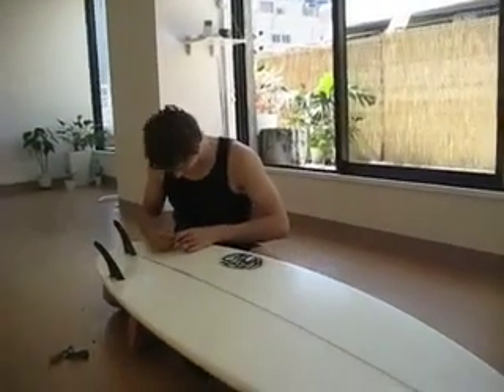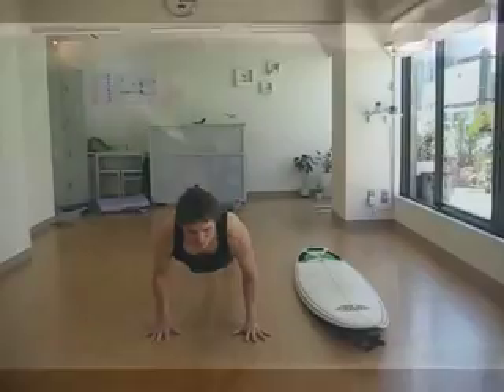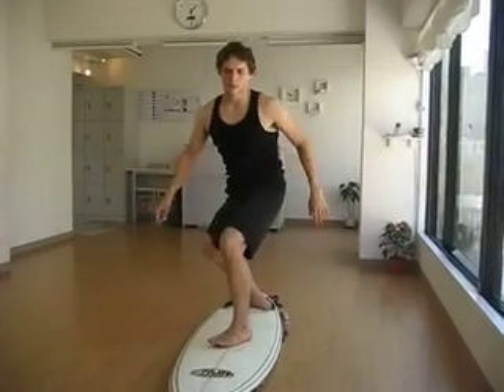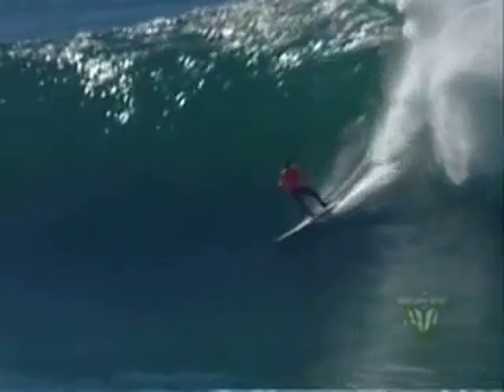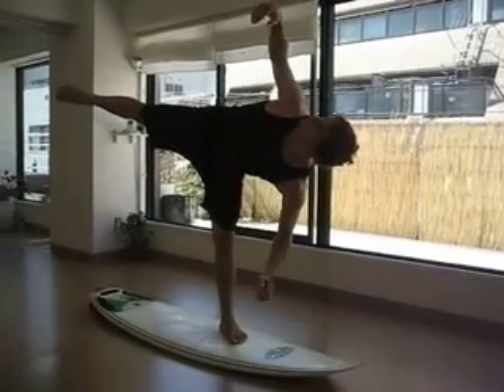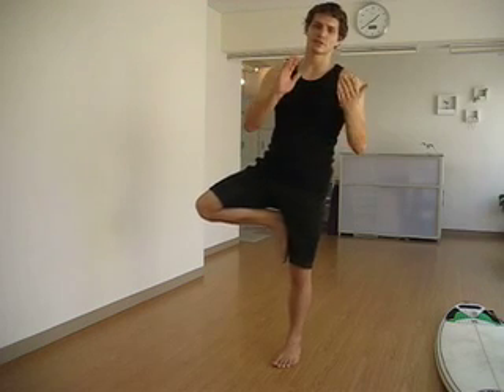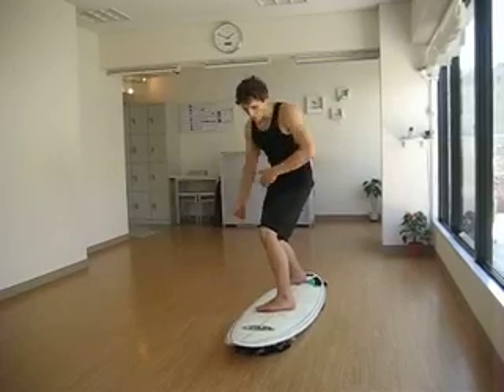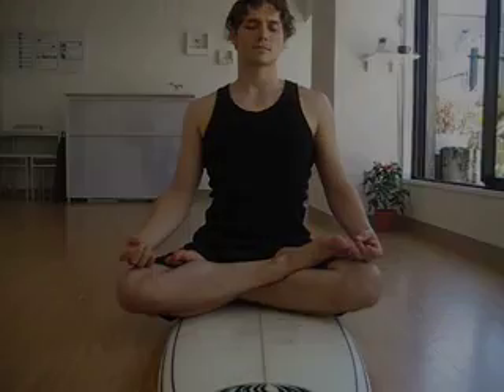The Yoga - Surfing Connection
In this video Patrick thinks about surfing from a yoga student's point of view. It turns out that a lot of the same skills we gain from practicing yoga are key for good surfing!

(Music from Relient K and Yonderboi)